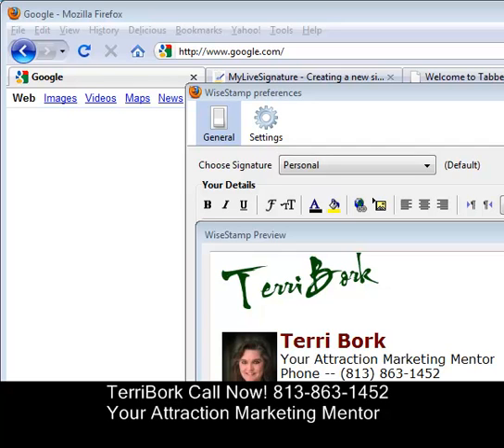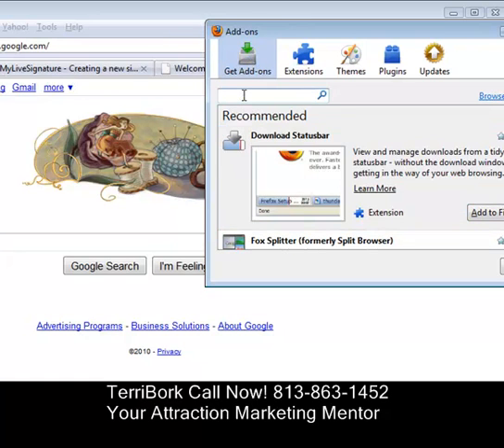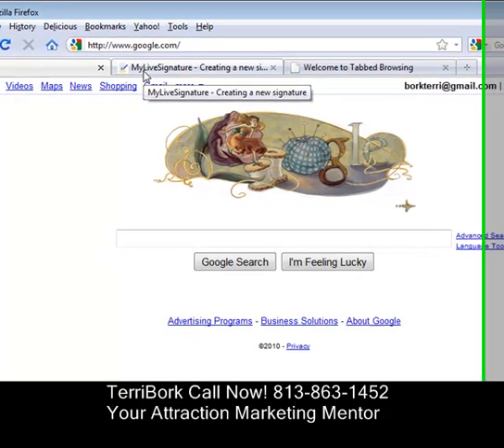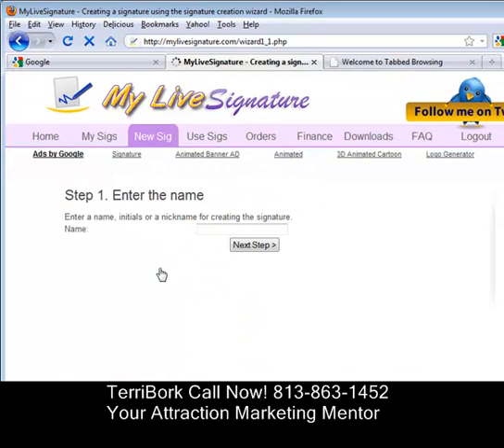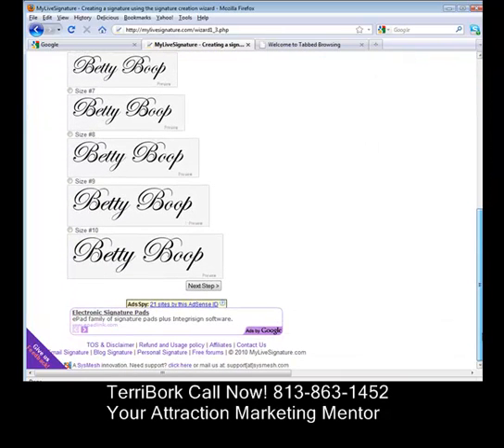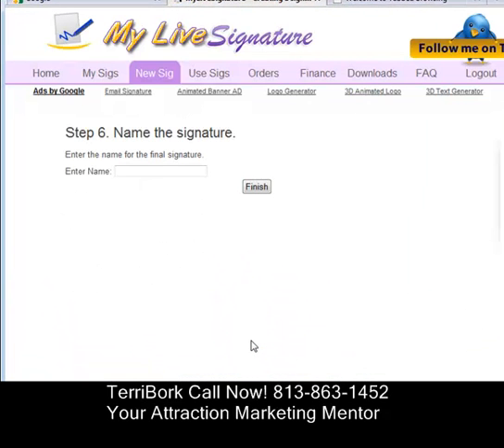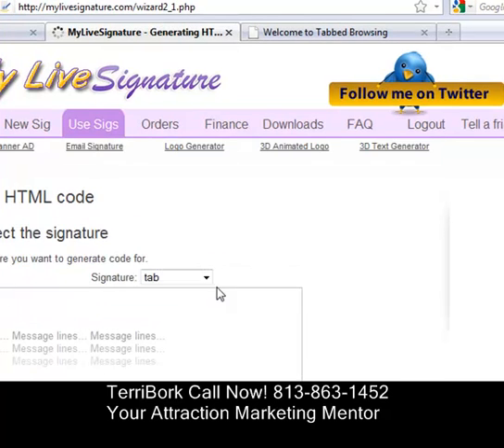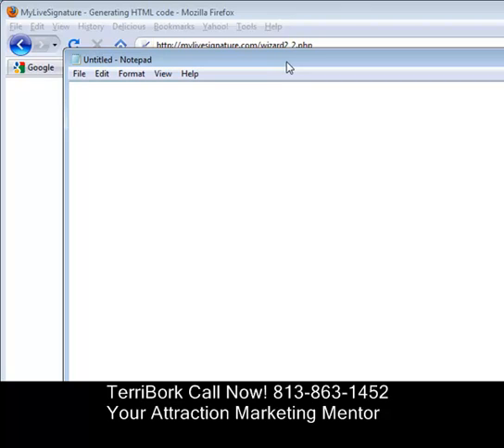Create Your {Executive Signature} File Step 1 | Social Media Marketing | Terri Bork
Create Your Executive Signature Step 1 by Terri Bork

On this tutorial I will walk you through how to create your Executive  Signature File and stand out for the rest.  Part 1 in a 3 part series.

Terri Bork
Create Signature File
Terri Bork
(Terri Bork)
{Terri Bork}